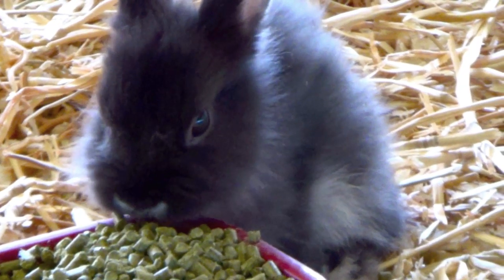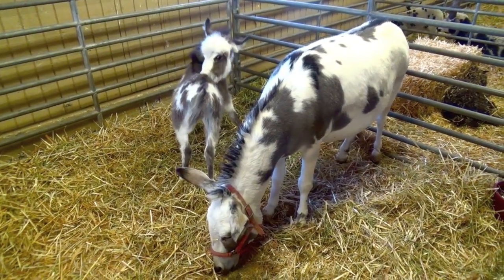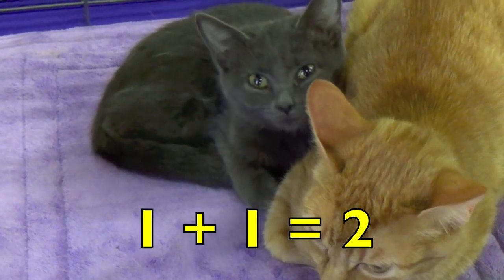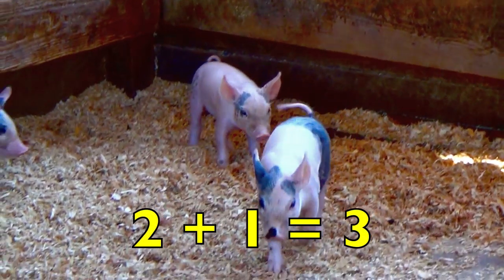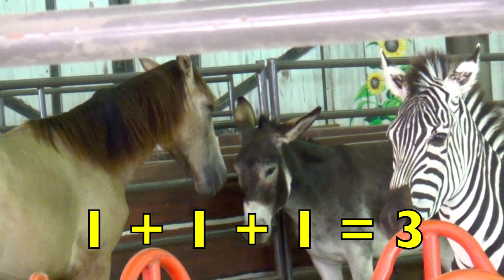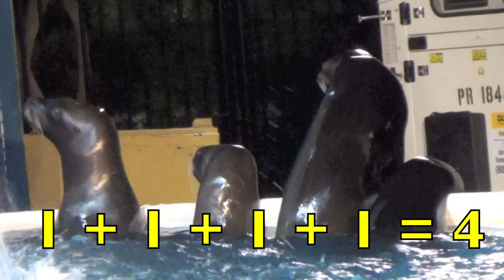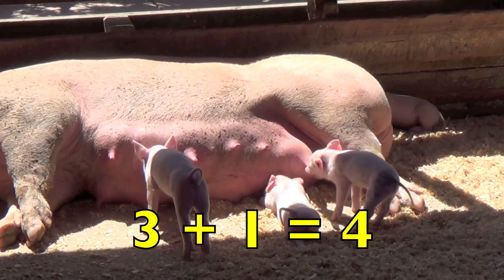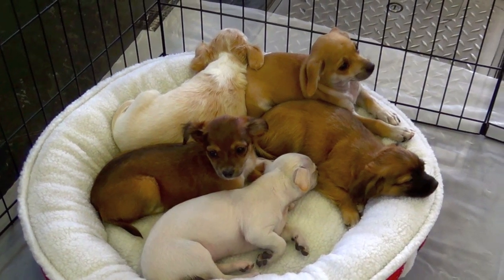Farm & Zoo Animals ADDITION (Part 3) Toddlers, Preschoolers, Kindergarten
Farm & Zoo Animals Addition (Part 3) is a continuation of Parts 1 and 2. Toddlers, Preschoolers, and Kindergarten children are introduced to adding animals in a fun way.  Focusing on math is easier because children love animals.  The stress free lesson was created so young children can relax and not feel the pressure of having to learn but will learn by the enjoyment.